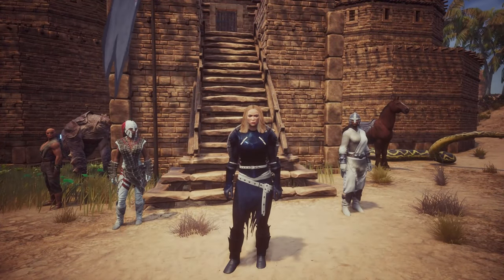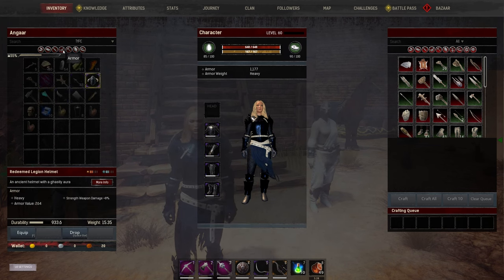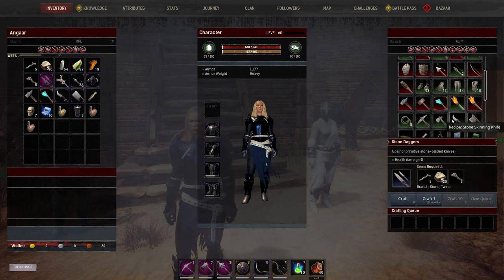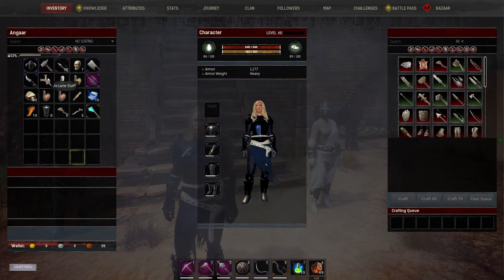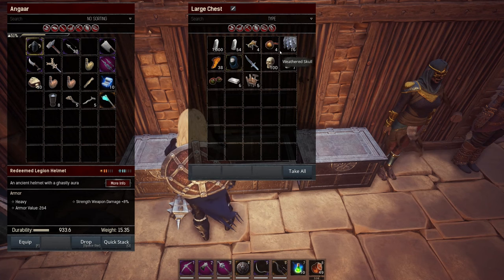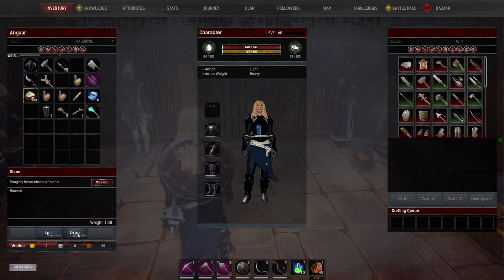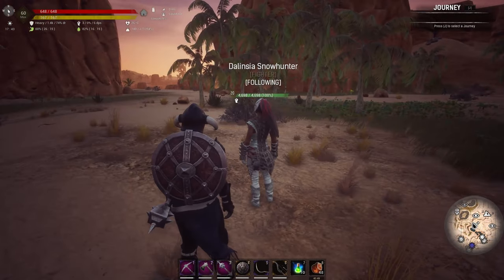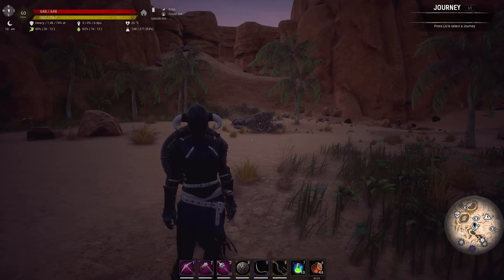Conan Exiles | Age of War | Beginner's Guide 23/24 | Ep.40: Sacred Hunt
Age of War Chapter 4 has arrived, so we check out some of the new features that have been added including the new limited time event: the Sacred Hunt.  We cover how to participate and where to find the various location and champions.